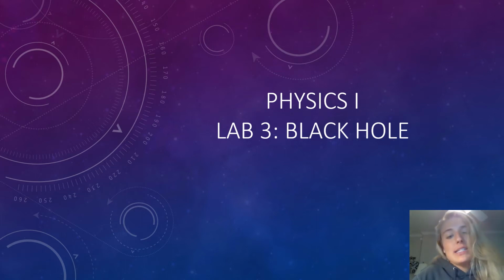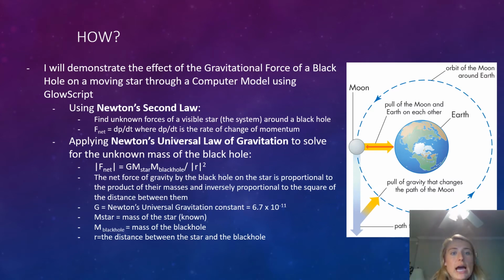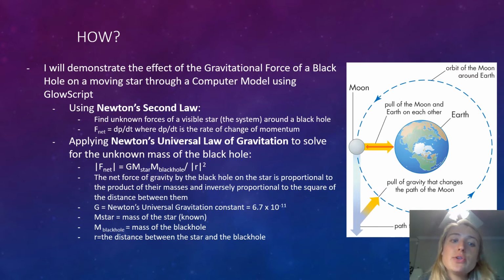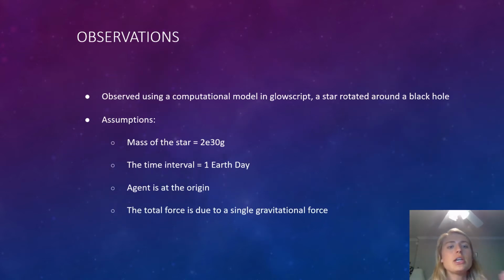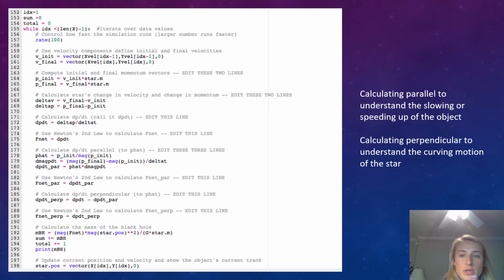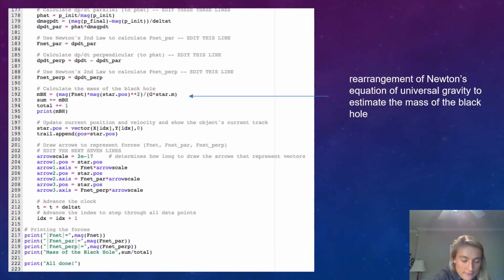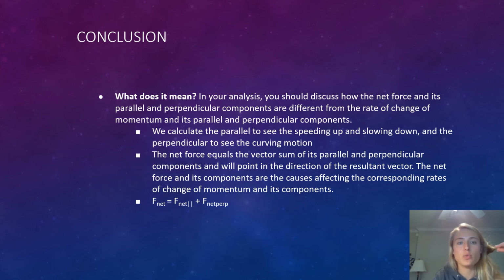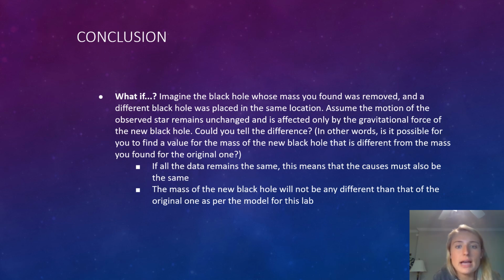Physics I Lab 3